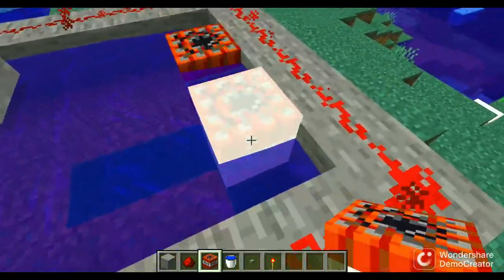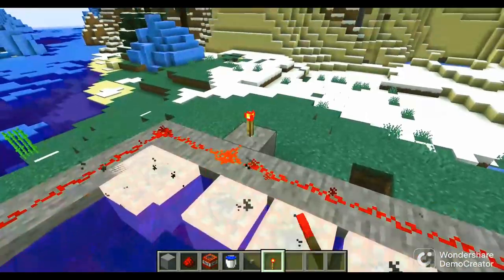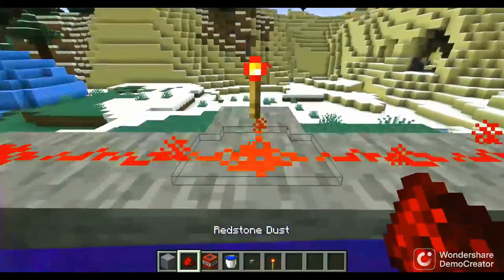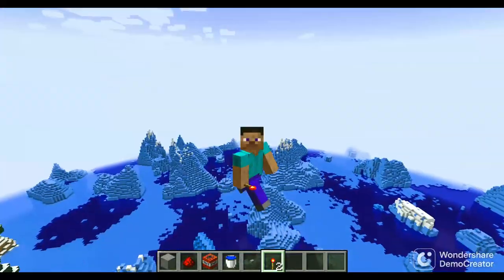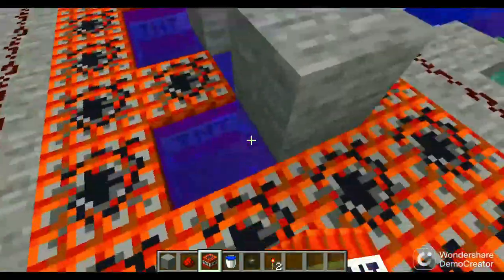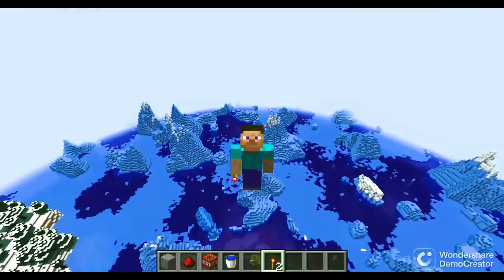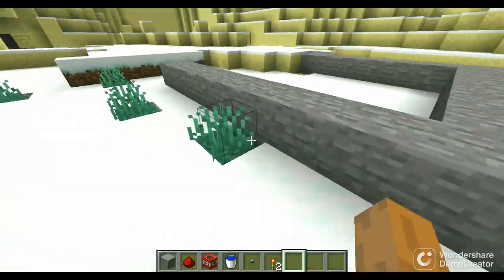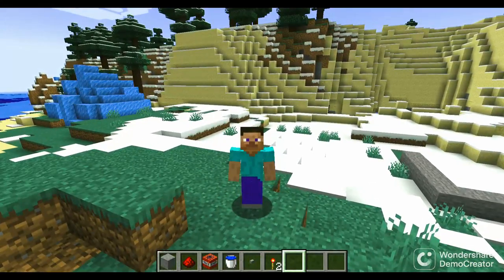TNT CANNON | Minecraft Gameplay!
In This Video I showed you guys by making a TNT CANNON In Minecraft Experiment and It blows really high Hope Ya'll enjoy the video!

However, I've got to show you my skills first ;)

Big Thanks to the homie Dantdm Please Check out the VILLAGER & PLAYER TNT CANNON! | Minecraft Xbox: The One Competition Video

by Demo Creator.
Please Check out Window Share Demo Creator I used for Video Editing

Thank you for Watching the Video Please hope ya'll Subscribe and please I want to hit 1,000 subs for the end of the year Happy Thanksgiving ya'll and Merry Christmas ya'll and Happy New Years and Happy Holidays ya'll!!

Hope ya'll enjoy the video!